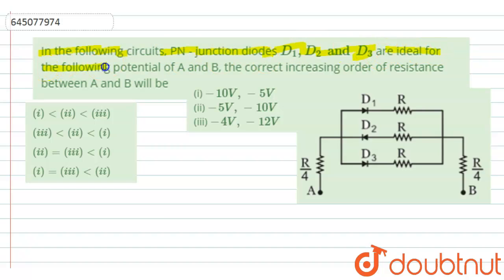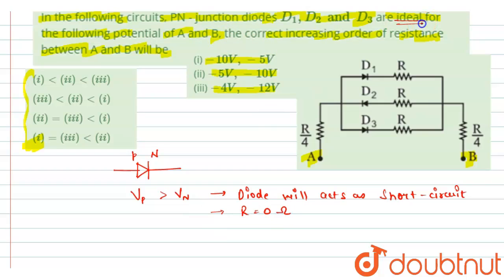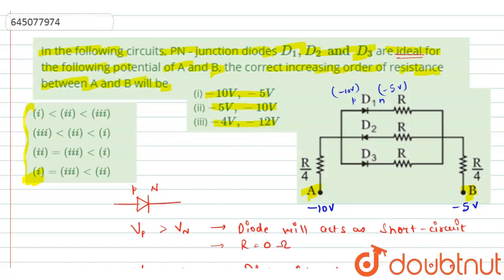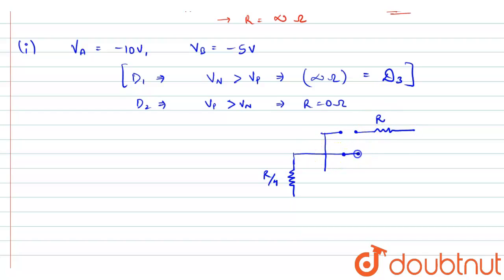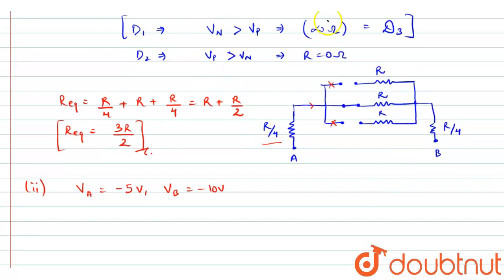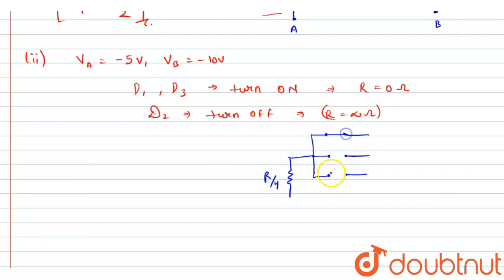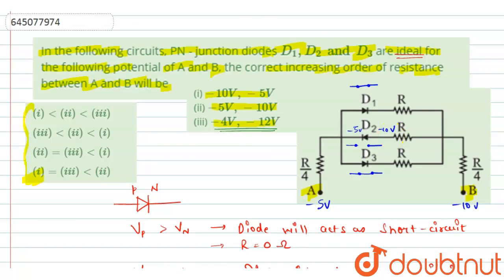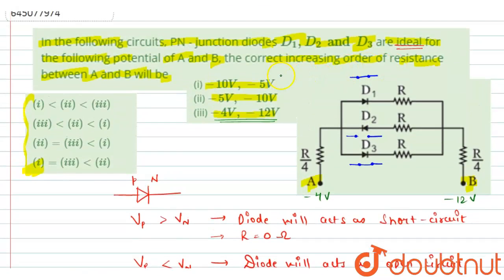In the following circuits, PN - junction diodes D_(1),D_(2) and D_(3) are ideal for the followin...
In the following circuits, PN - junction diodes D_(1),D_(2) and D_(3) are ideal for the following potential of A and B, the correct increasing order of resistance between A and B will be(i) -10V, -5V (ii) -5V, -10V (iii) -4V, -12V
Class: 12
Subject: PHYSICS
Chapter: NTA JEE MOCK TEST 76
Board:NEET

👉 Have Any Query? Ask Us.